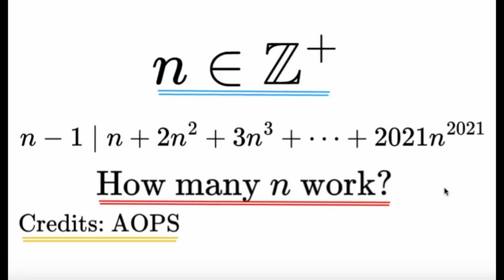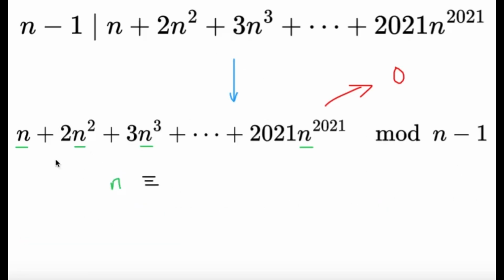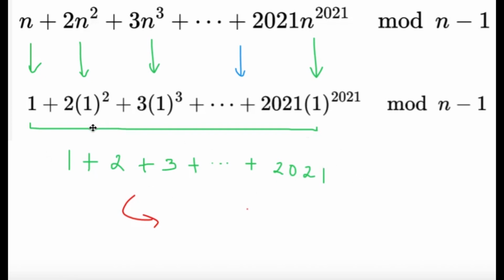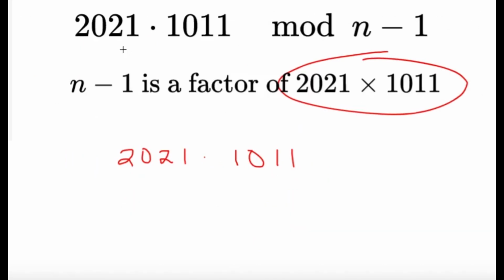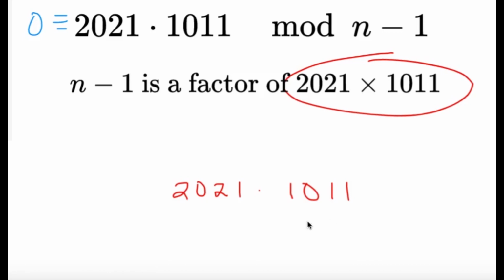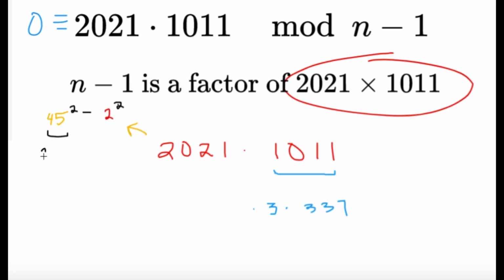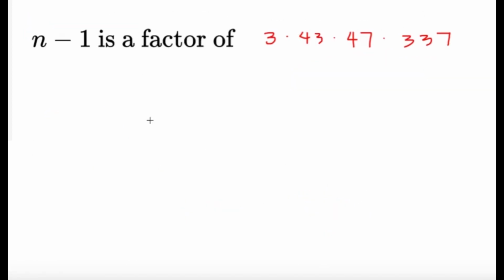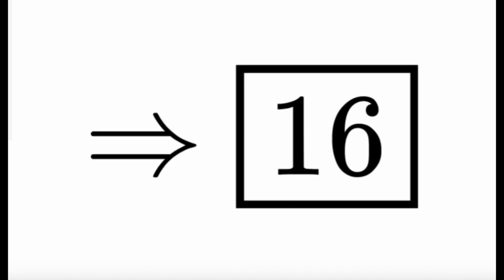n - 1 | n + 2n^2 + 3n^3 + ... + 2021n^2021 || High School Math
Here's an item on divisibility and modulo properties.